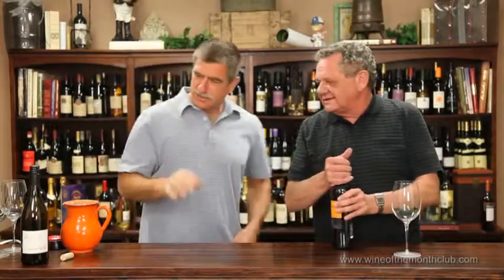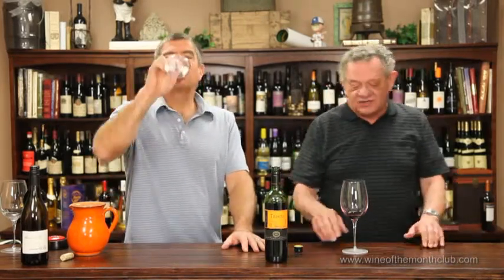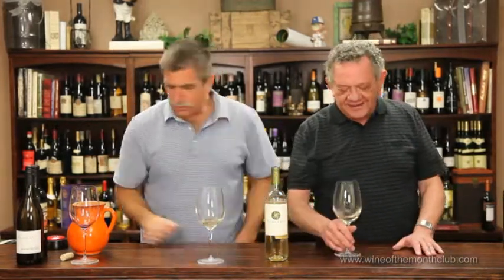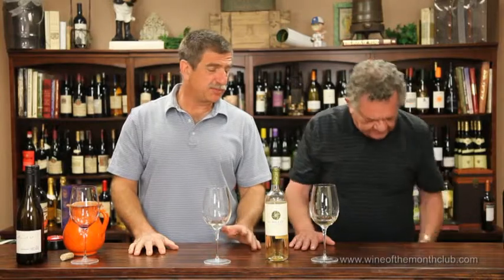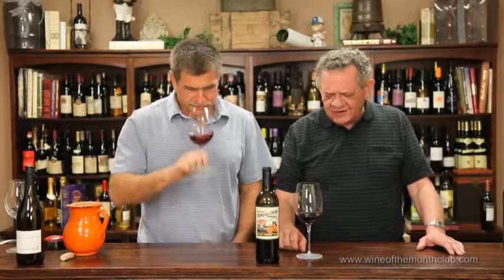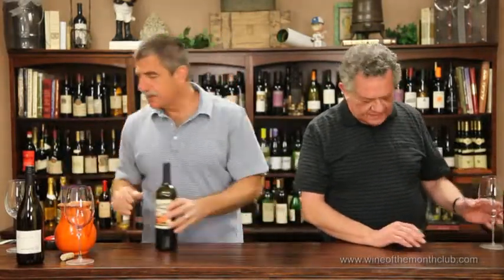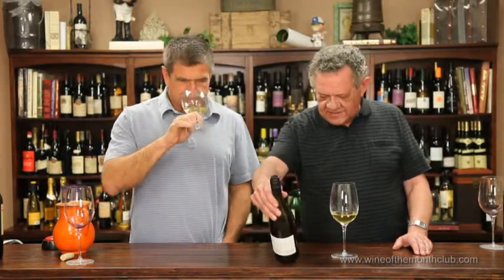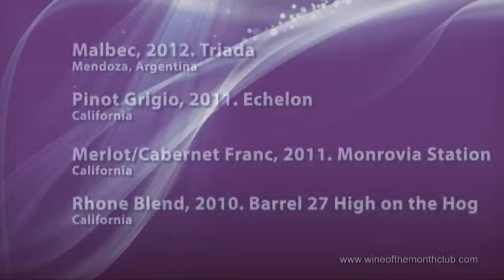May 2014 Wine of the Month Club Classic Series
Classic Series Wines For May 2014
An incredible Classic Series for this incredible month!
C0514R1IA- Malbec, 2012. Triada
C0514W1DC- Pinot Grigio, 2011. Echelon
C0514R2DC- Merlot/Cabernet Franc, 2011. Monrovia Station
C0514W2DC- Rhone Blend, 2010. Barrel 27 High on the Hog
Buy This Months Classic Series Wines